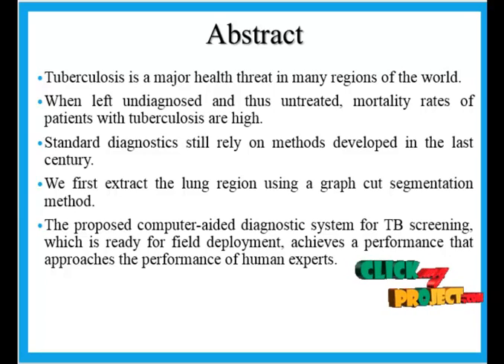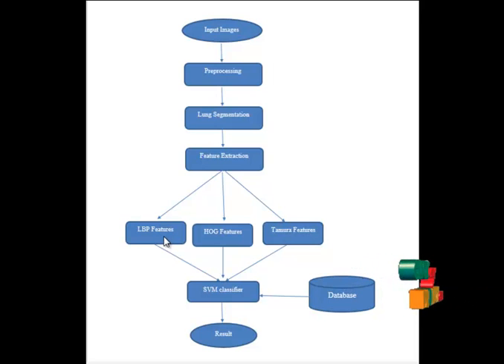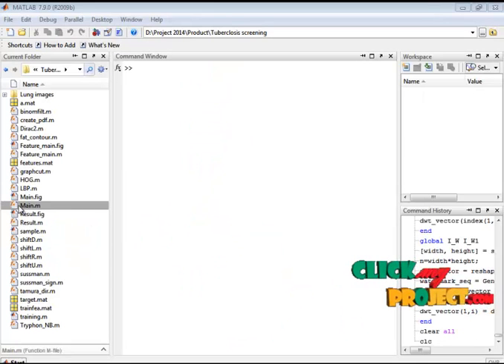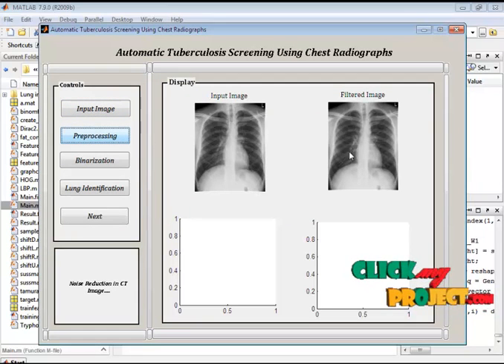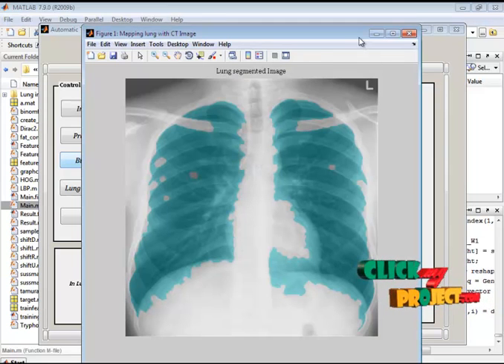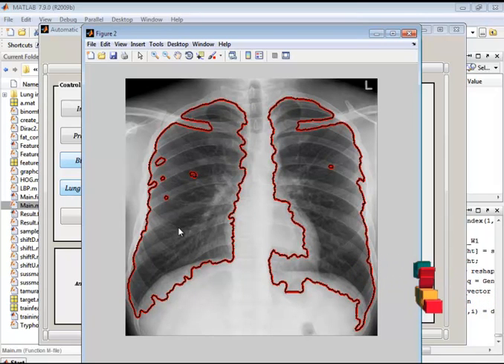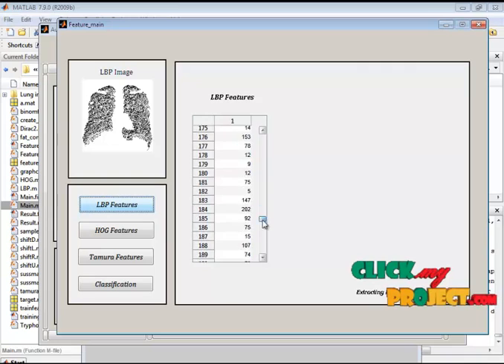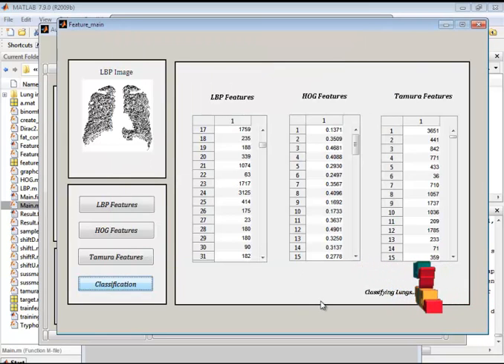Final Year Projects 2015 | Automatic Tuberculosis Screening Using Chest